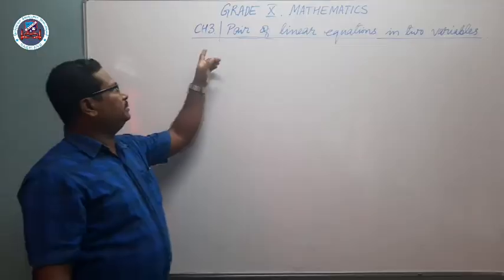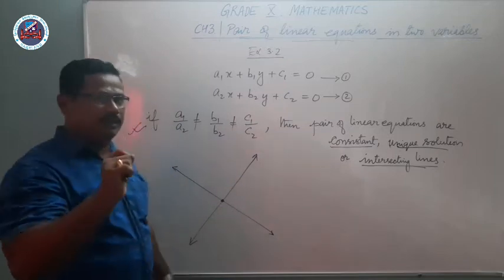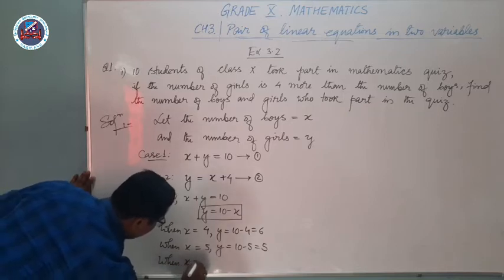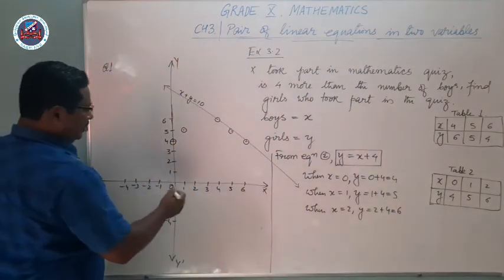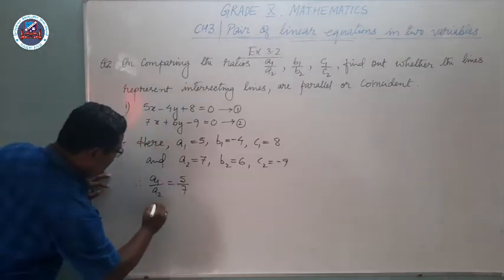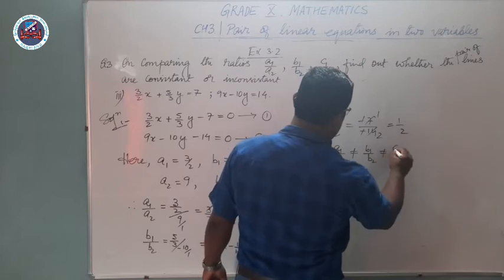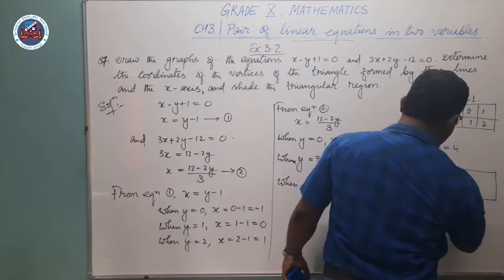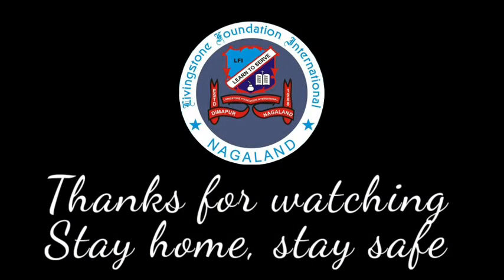Grade X Math - Pair of Linear Equations in 2 Variables I Part 2